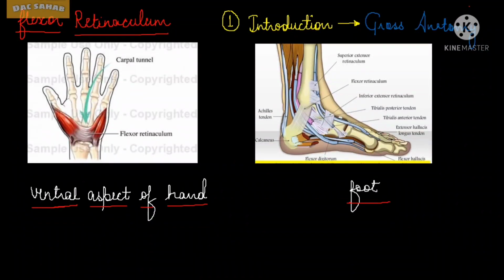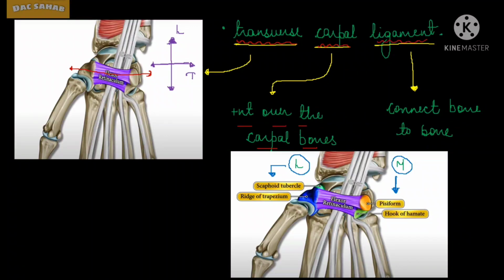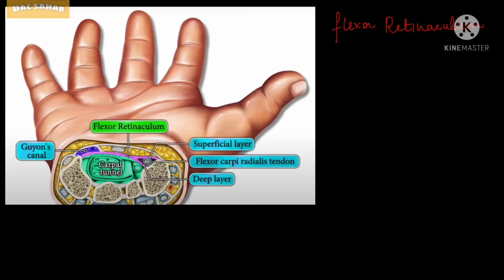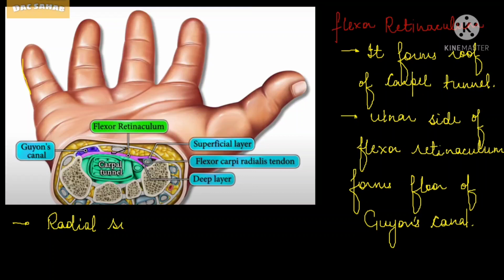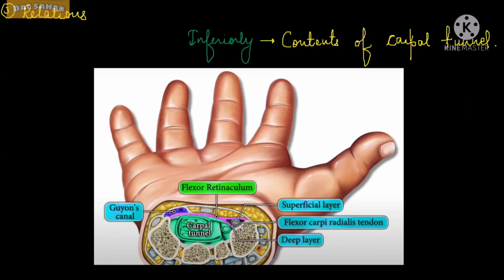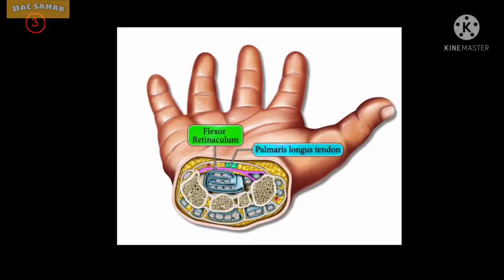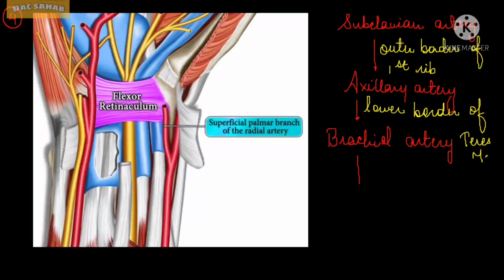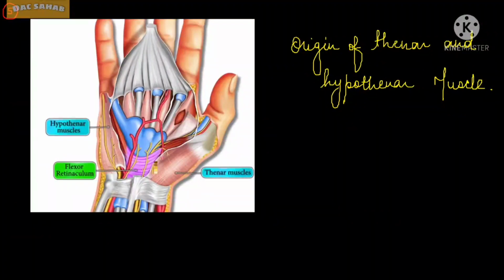Dac Sahab - | Flexor Retinaculum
Learn the anatomy of flexor retinaculum, explained in brief in this video.

We aim for fun learn and smart learn.

Do comment your views in the comment section.
You can also comment the topics you want to be uploaded next.